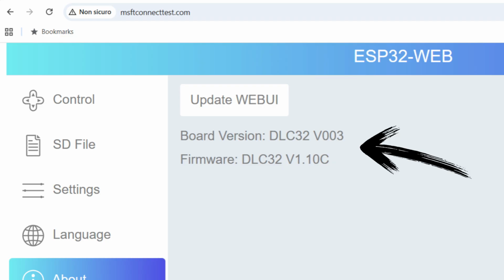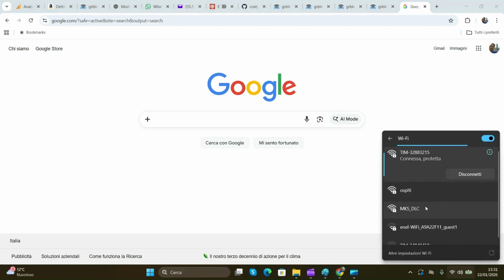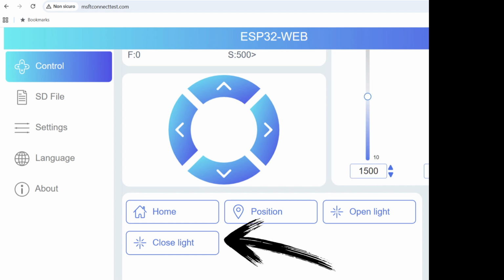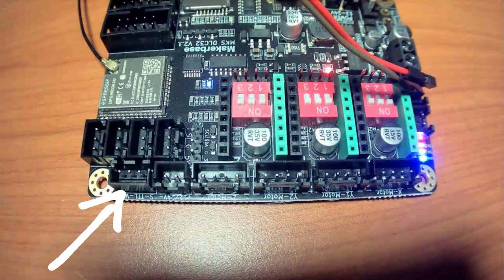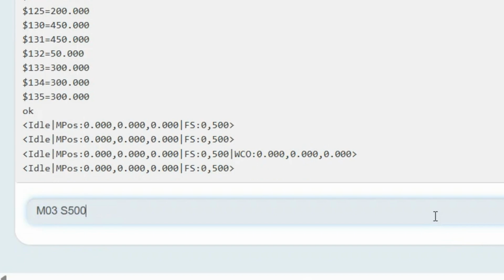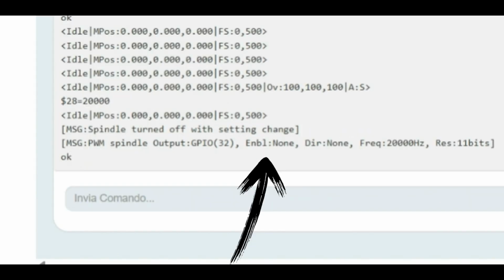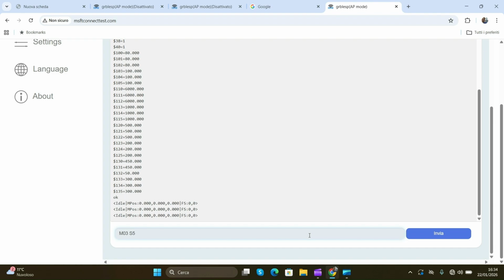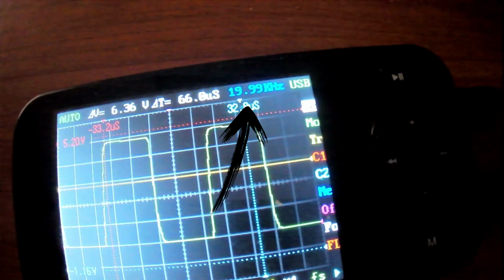How to Change PWM Frequency on MKS DLC32 | Easy Step by Step for Beginners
In this video I show how to change the PWM frequency on the MKS DLC32 board step by step.
This tutorial is made for beginners who don’t know how to modify PWM settings.

We use the $28 parameter to change the PWM frequency from the default 1920 Hz to 20 kHz using the original MKS DLC32 firmware with WiFi WebUI.

You will learn:

What $28 PWM frequency is

How to connect to MKS DLC32 WiFi

How to send manual G-code commands

How to check PWM with an oscilloscope

How to set PWM to 20 kHz

This method works on MKS DLC32 V003 with Firmware V1.10C.

Perfect for people using laser engraver, CNC, or GRBL with MKS DLC32.